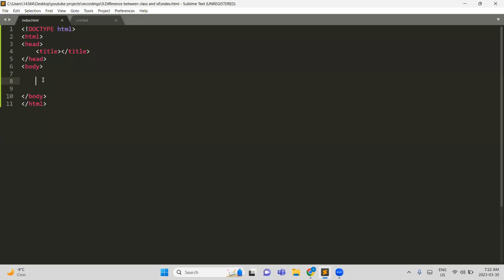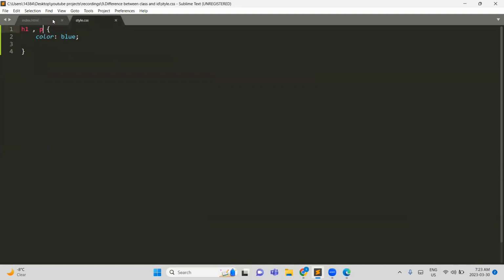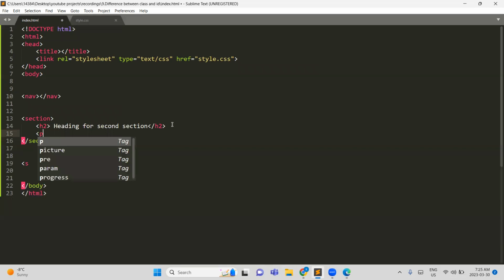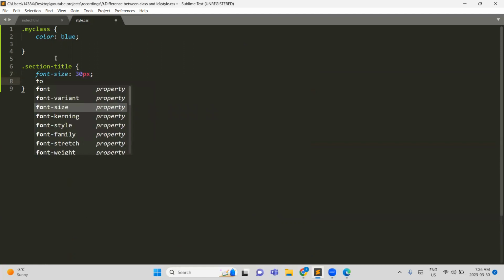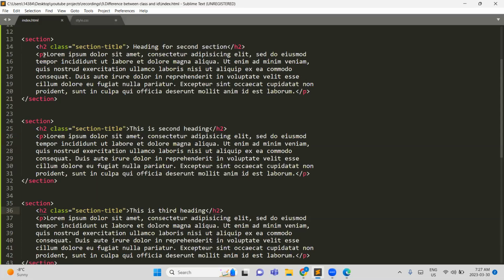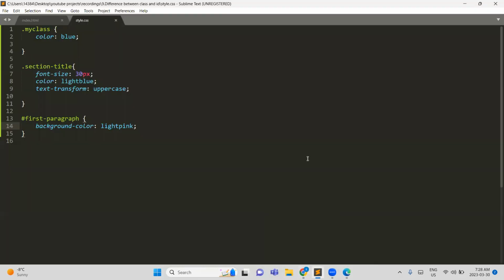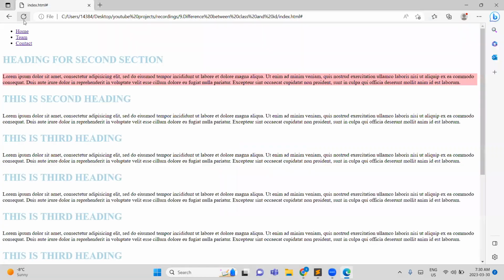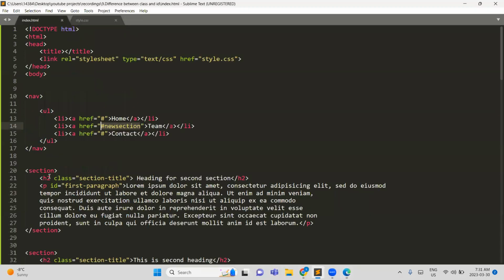CSS Class and ID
In this video, you will see how the css class and id works.